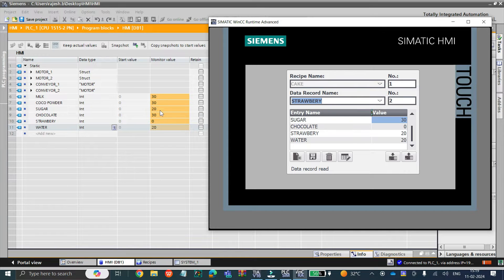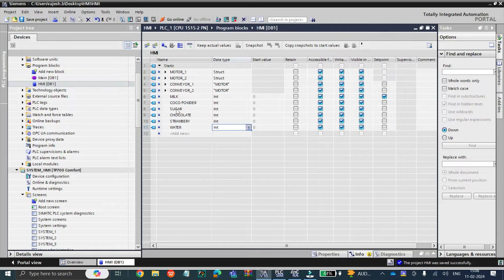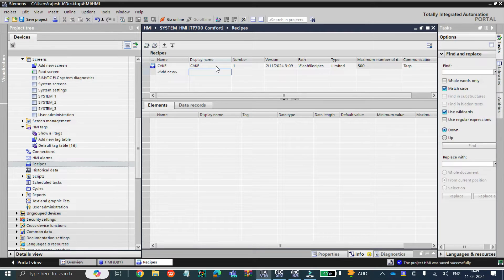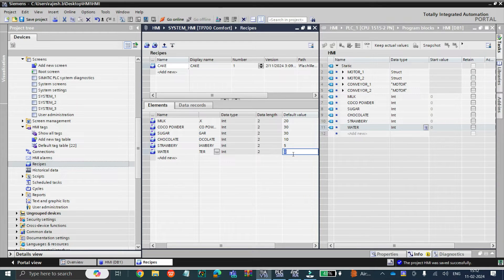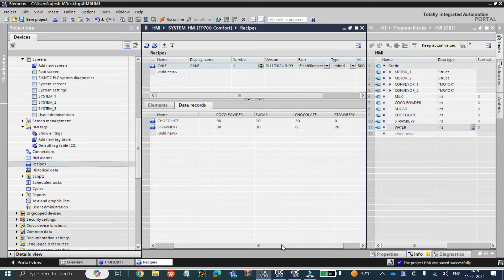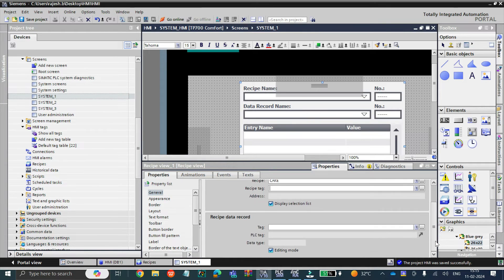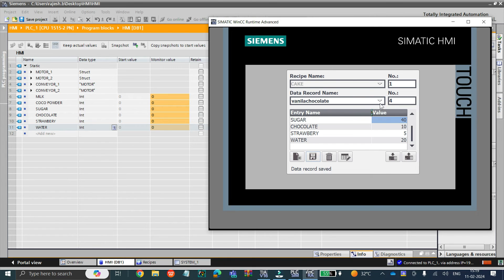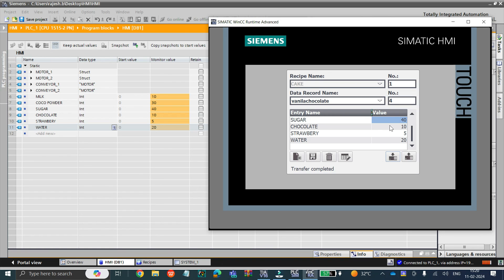Recipe configuration in Siemens HMI | (TIA PORTAL)| Step by step Narrated by Rajesh Kumar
Hello Viewers. This video contains the step by step process of how to do recipe configuration in TIA portal HMI.